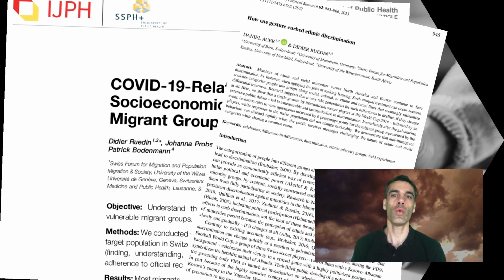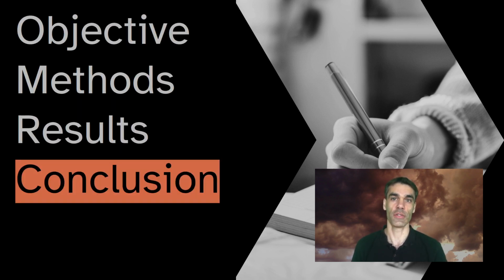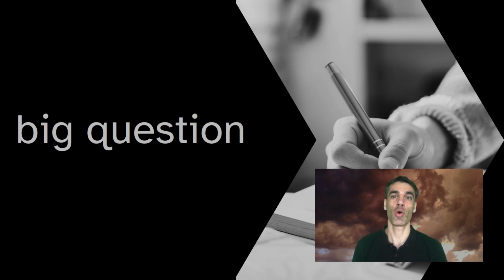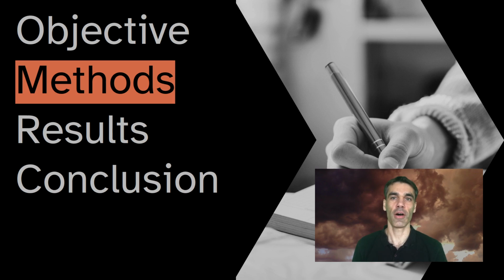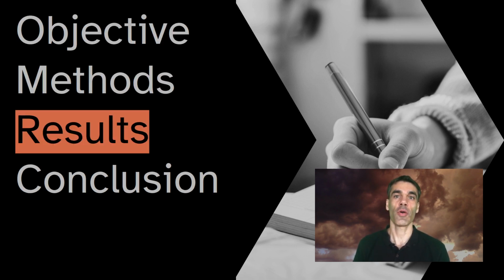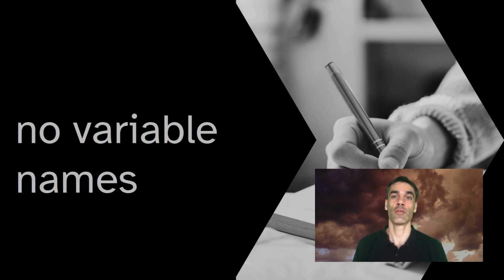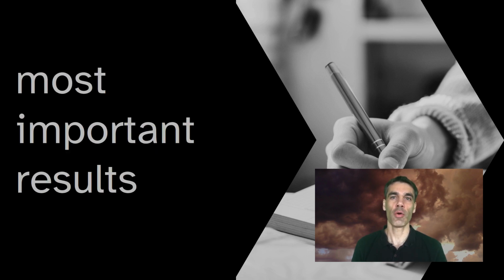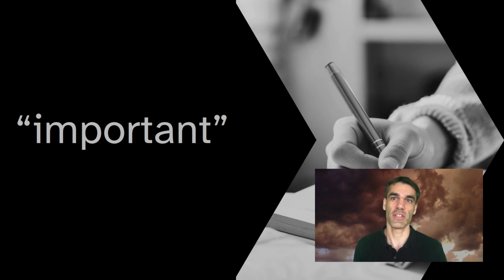How to write an abstract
In this video, I introduce the versatile OMRC structure for abstracts: objective, methods, results, and conclusions. I discuss what should and should not be included in the abstract, and how to write an abstract for a conference (mention the expected results). A challenge is to communicate to general readers and specialists in the limited space of the abstract.